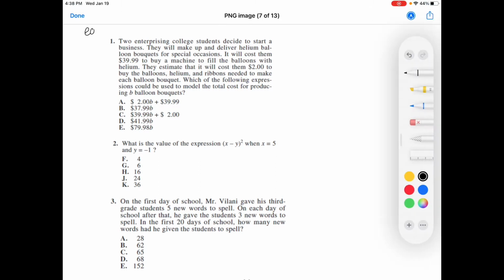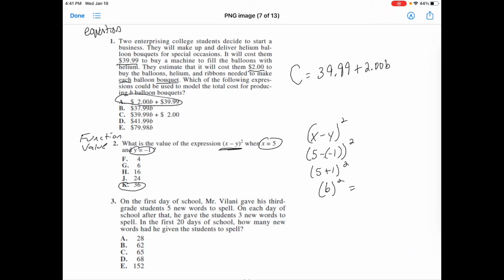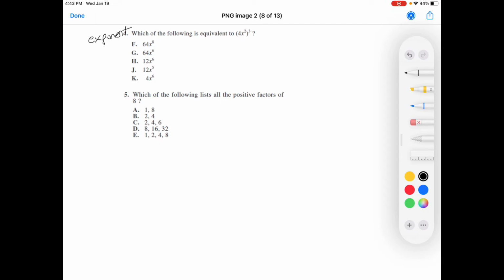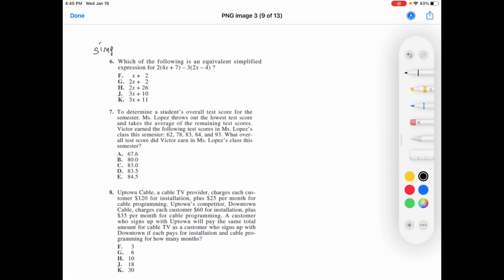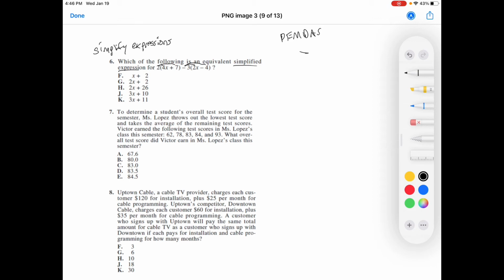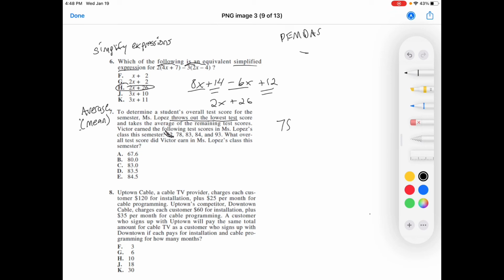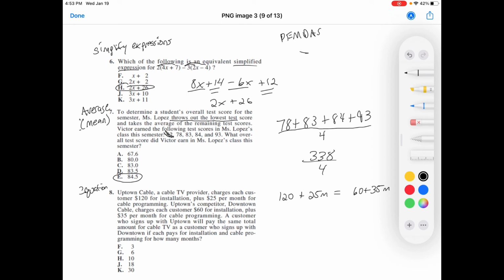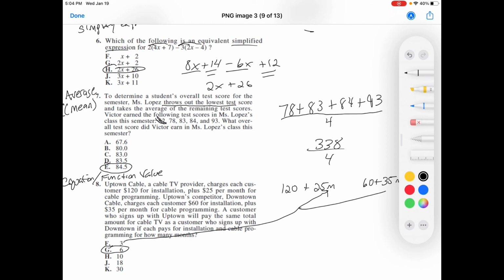ACT Practice 2 (#1-8)